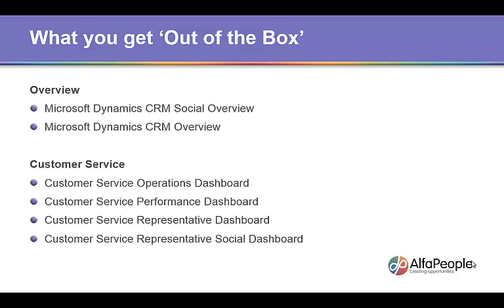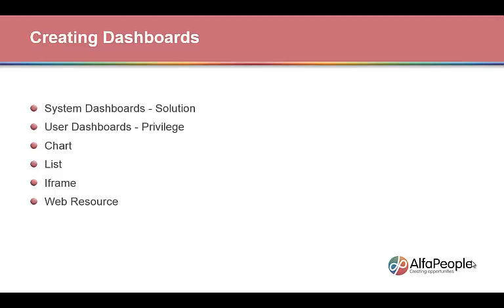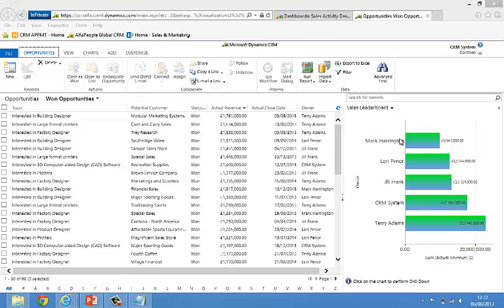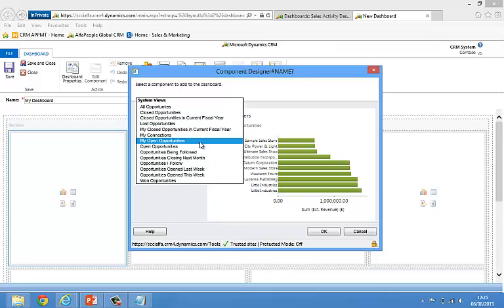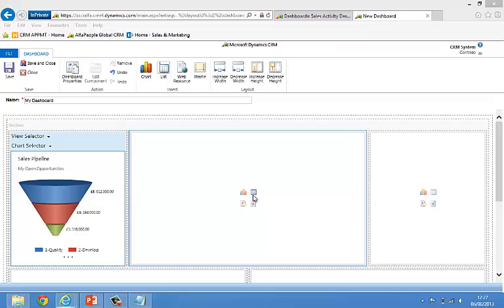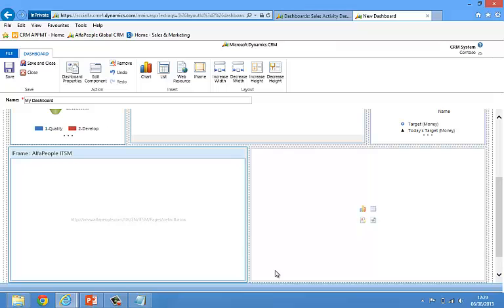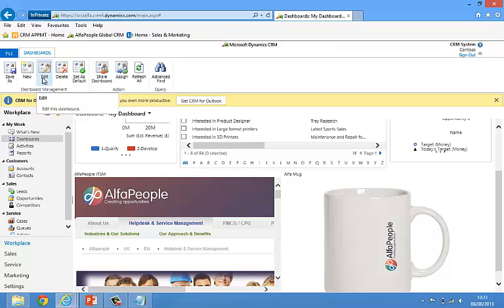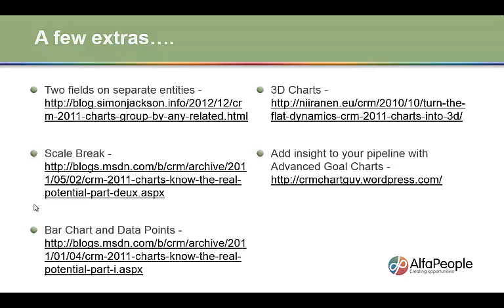AlfaPeople Working with Dashboards in Microsoft Dynamics CRM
See how you can work with dashboards and management by exception using Microsoft Dynamics CRM.